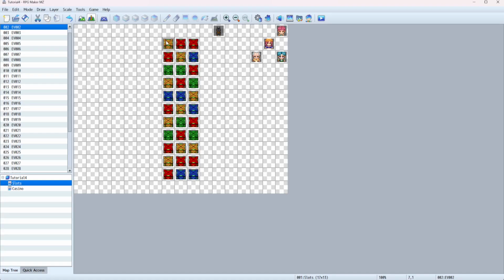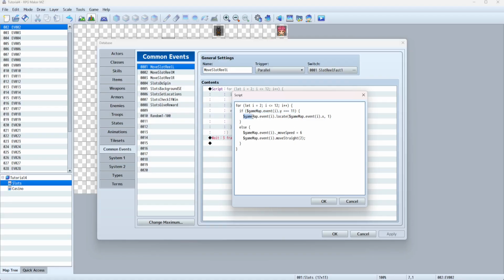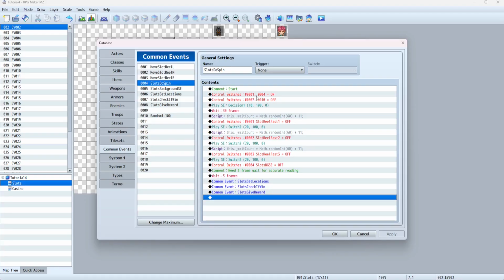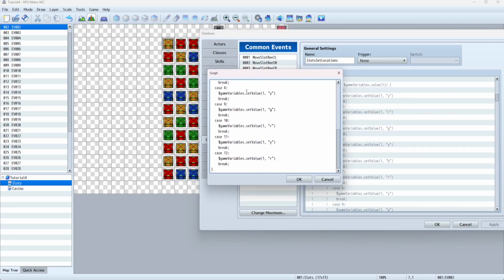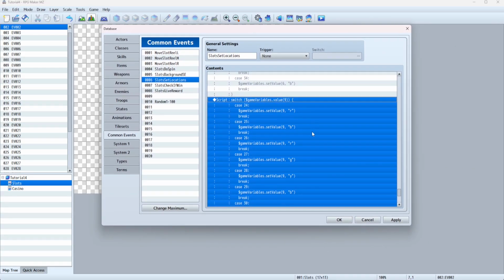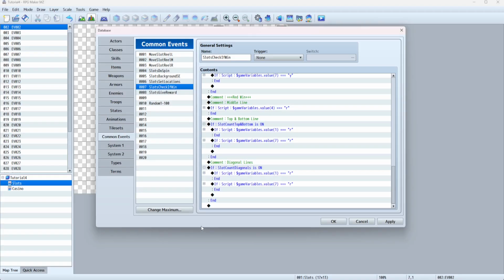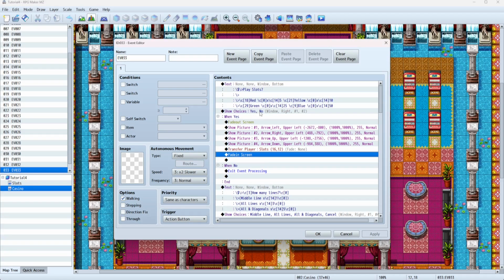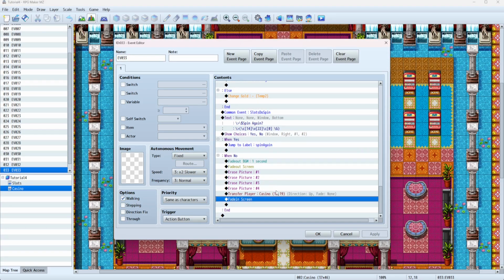How To Make a Slot Machine (No Plugins/MZ)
Learn how to make a functioning slot machine in RPG Maker MZ.